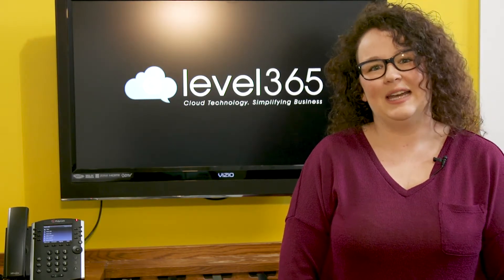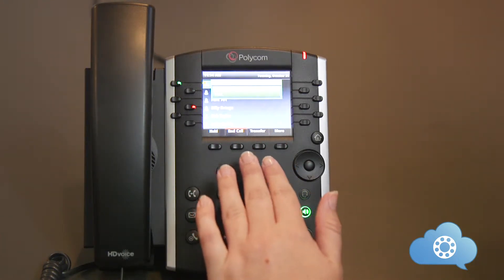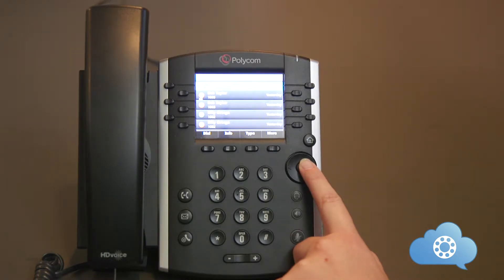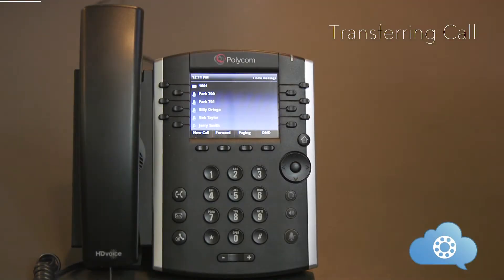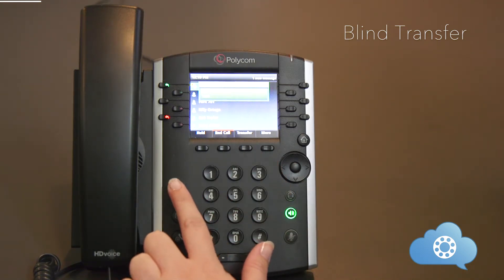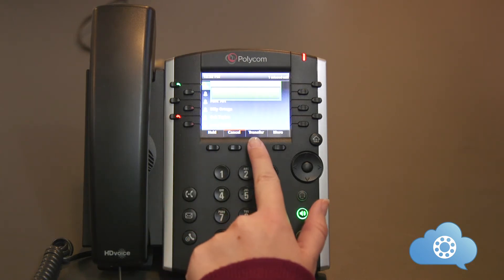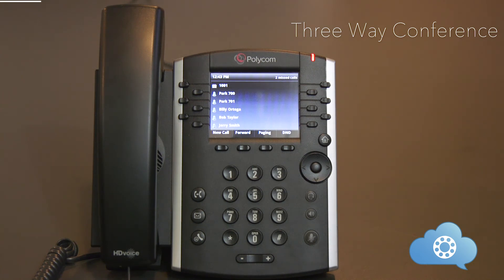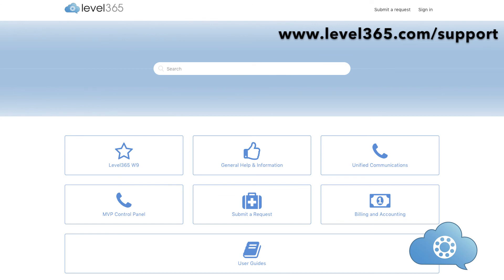Level365 - Getting Started with Your Polycom Phone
This video will demonstrate the most commonly used features and functions of using your Polycom phone with the Level365 Unified Communications platform.